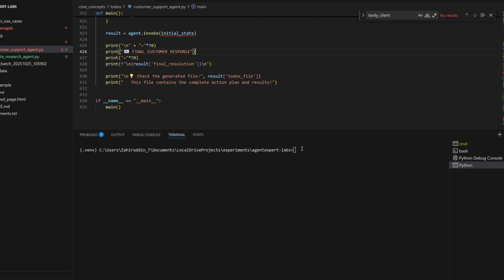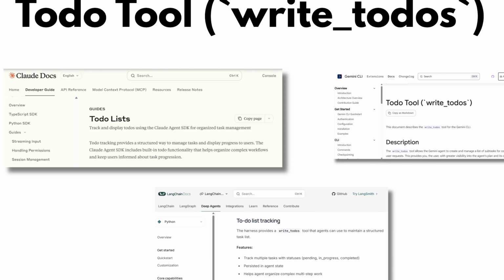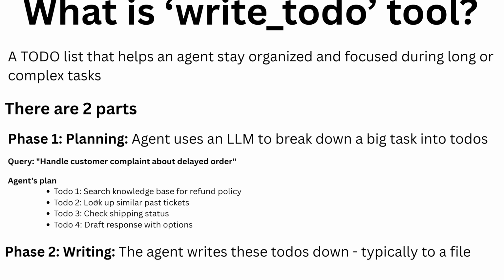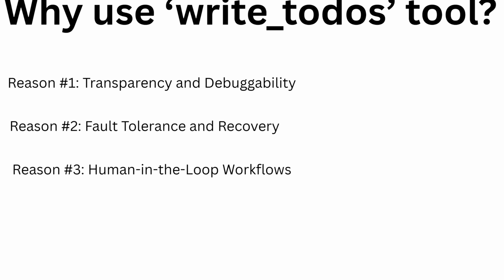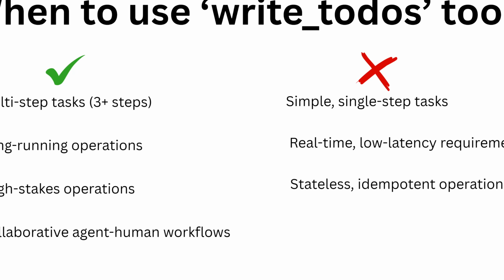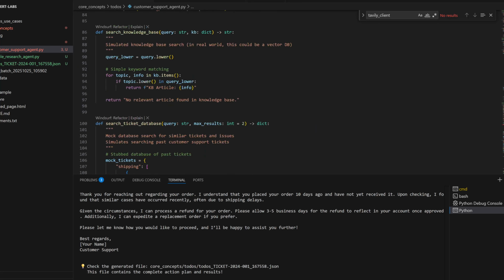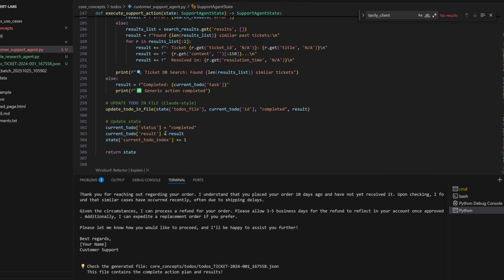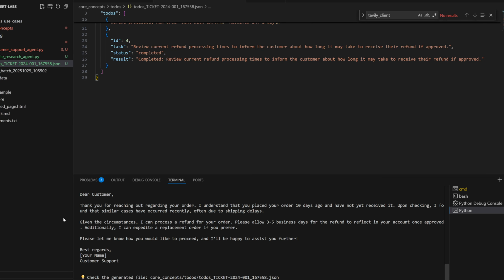The Secret Pattern Behind Top AI Agents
Ever wonder how Claude, Gemini CLI, and LangChain agents handle complex tasks? They all use a powerful pattern called "write-todos" - and in this video, I break it down completely.
📚 What You'll Learn:

How production agents like Claude use write-todos
The 3-phase pattern: Plan → Write → Execute
5 reasons why this pattern is essential
When to use (and not use) write-todos
Build a complete customer support agent